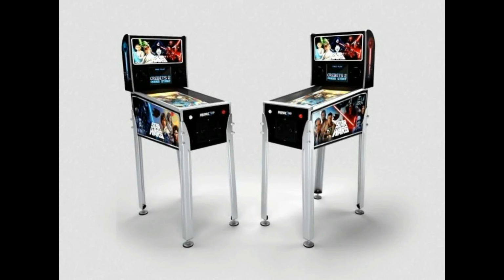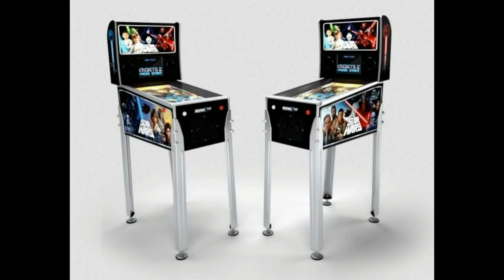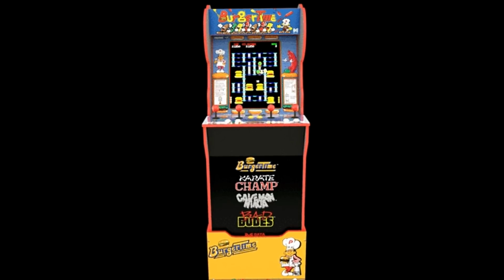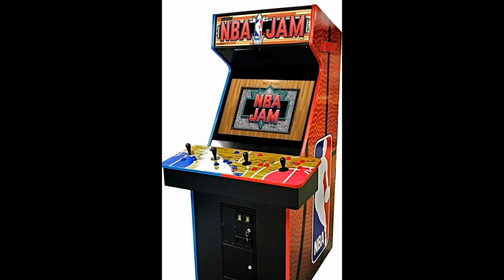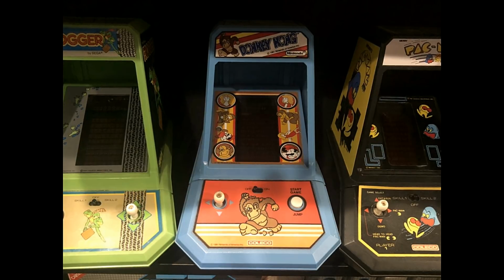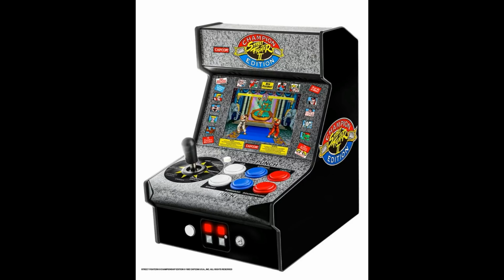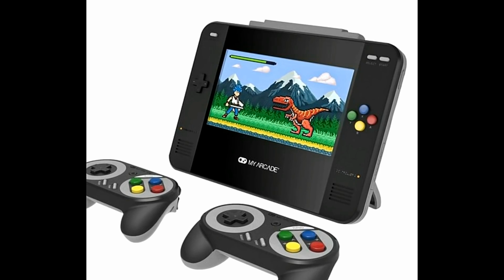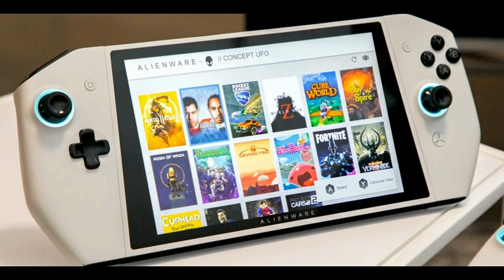Arcade, Pinball & More Retro Announced at CES 2020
There have been a ton of announcements already at CES 2020 and I am sure there will be more.  In this video, I take a look at some of the recent announcements from 1up Arcade with their new pinball line, new arcade games, as well as take a look at a few other retro consoles and novelties that were discussed this week. What CES gaming news are you looking forward to in the new year?